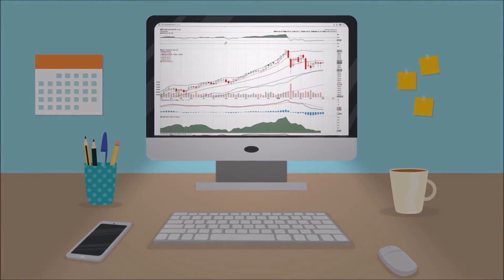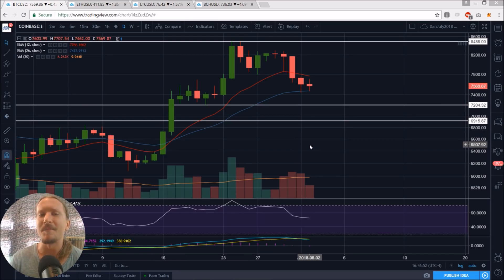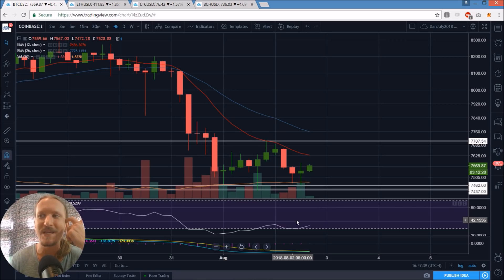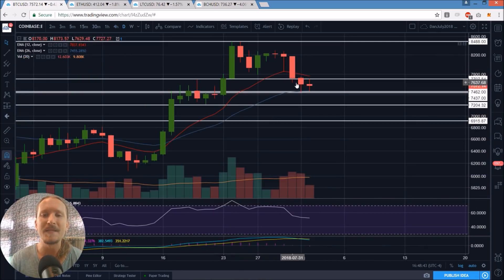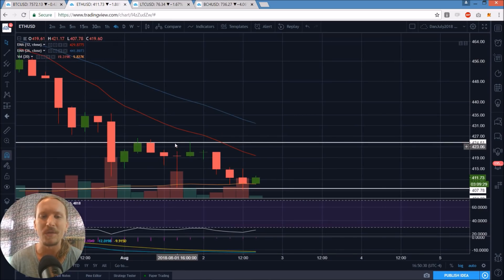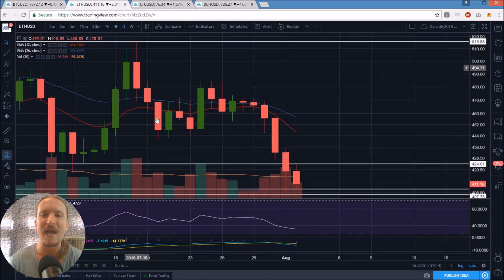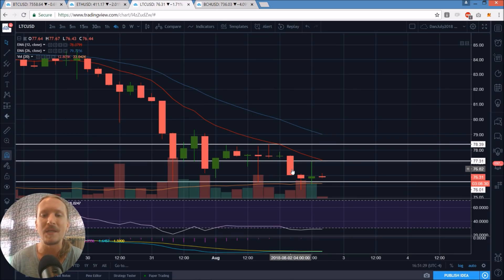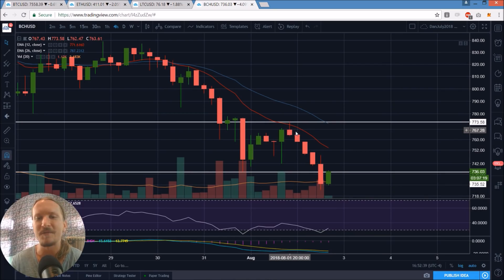Bitcoin Ethereum Litecoin BCH Technical Analysis Chart 8/2/2018 by ChartGuys.com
Recommended Fundamentals:
Nugget's News Australia